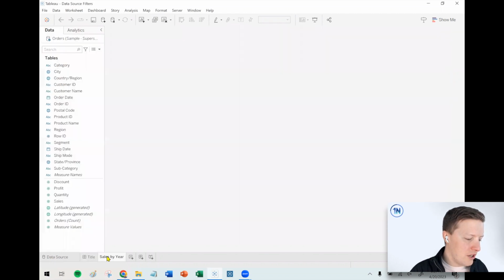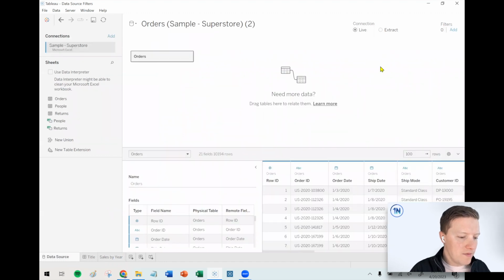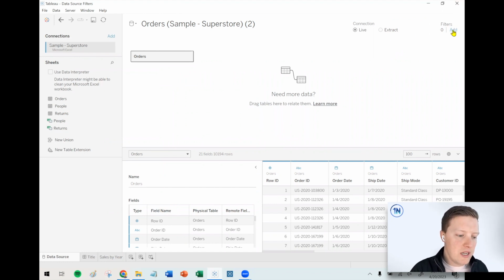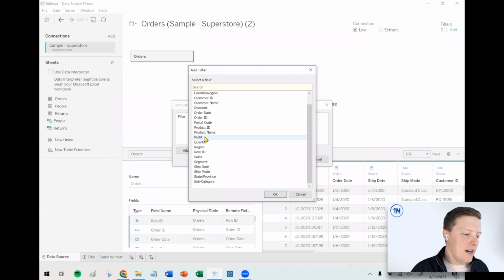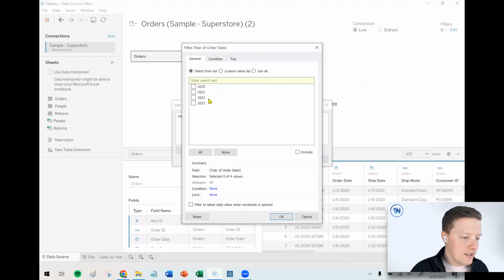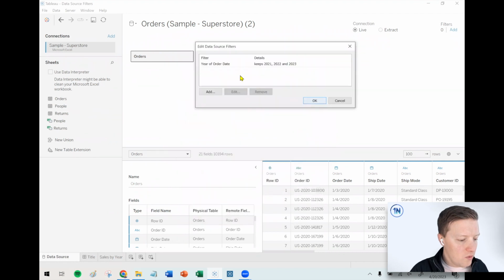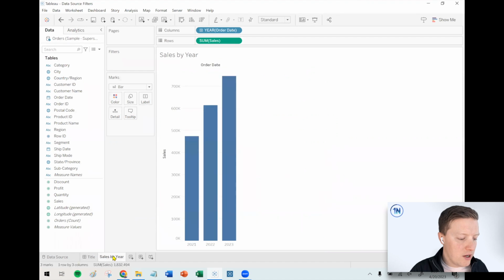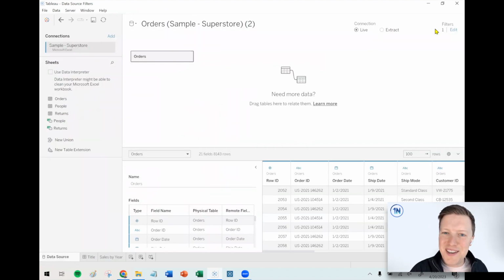How to Configure Tableau Data Source Filters (Quick Tip)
Description:
One of the most important aspects of any Tableau workbook is performance! If your dashboard takes forever to load, people are going to be less likely to use it.

One of the best ways to improve workbook performance is to filter unneeded rows of data. The most efficient place to do that is at the data source level! If you want to remove rows of data you won't need, try adding a data source filter to your workbook. Check out this video to learn how!